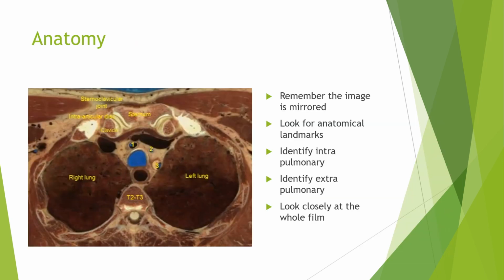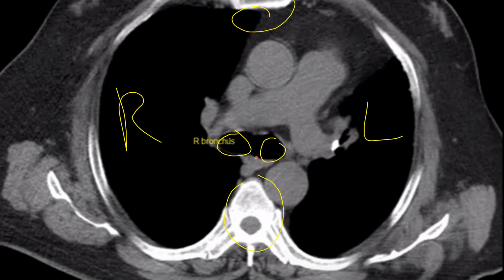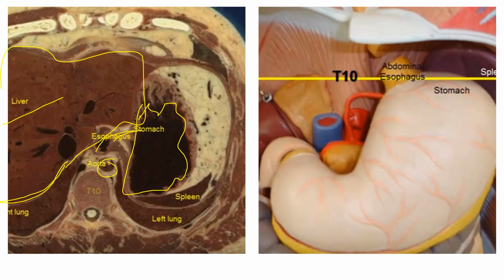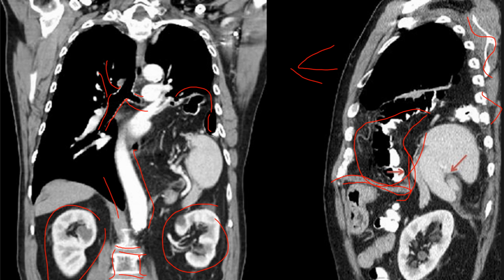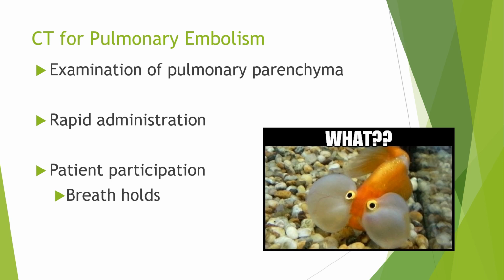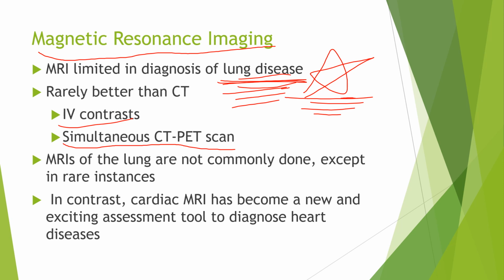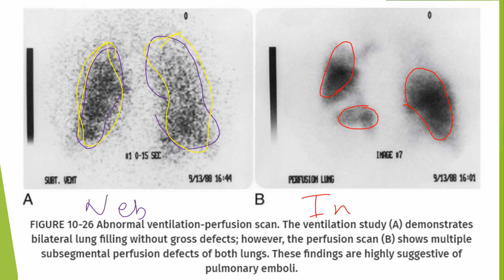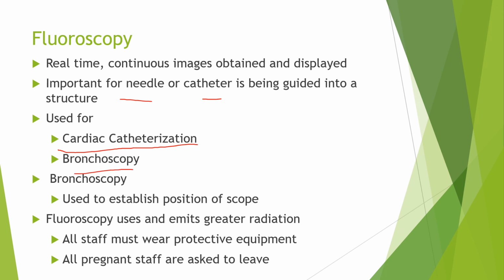Other chest exams